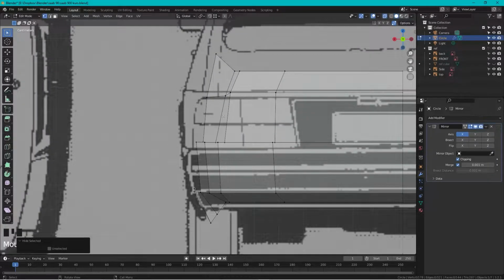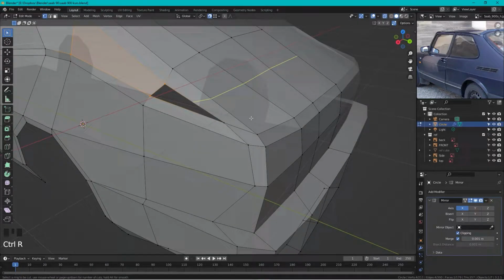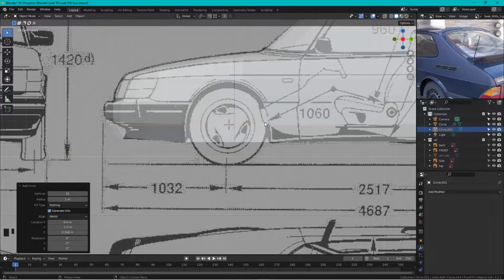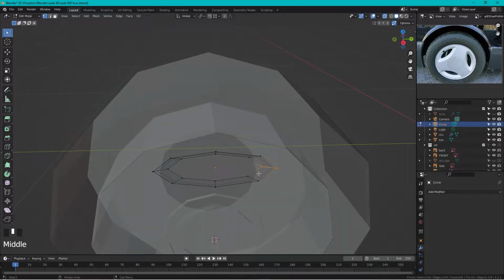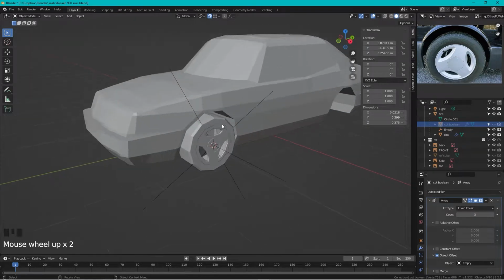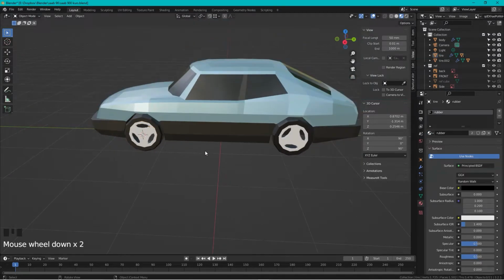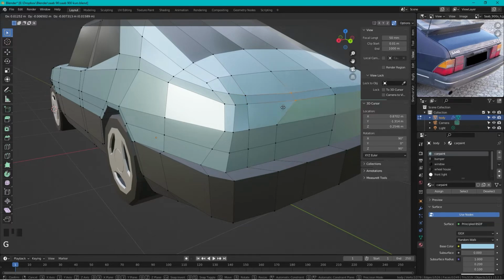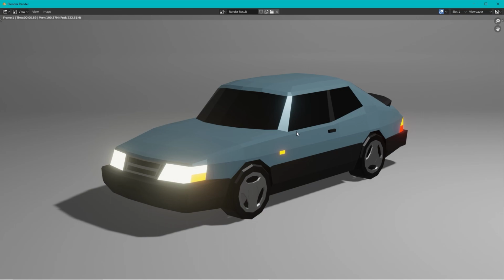Low poly SAAB 900 - Blender beginner Car tutorial - Part 2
How to make an SAAB 900 low poly car model in Blender 3.2.1.
Step by step beginner tutorial , part 2
The workflow I use to make the car is applicable on most car models.

I you want me to make an other car just ask :)

0:00 Continue working on the car body
17:48 Wheels - using polar array
37:00 Adding materials
57:00 Create a backdrop
58:08 Setting the camera view